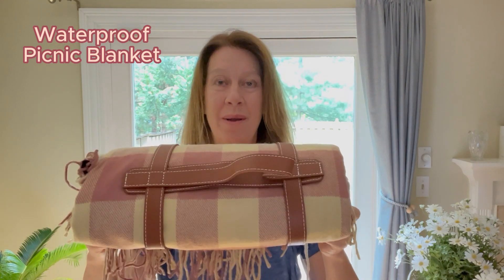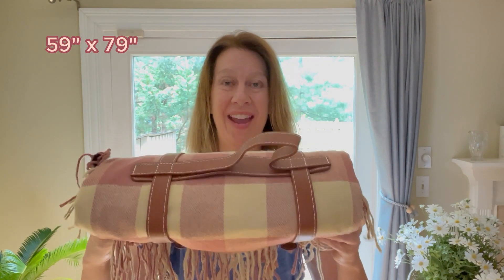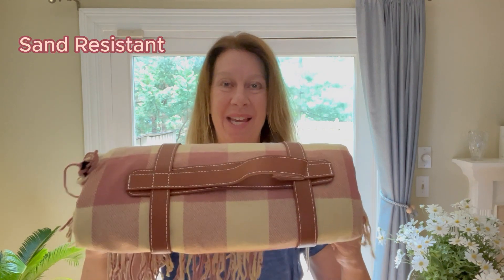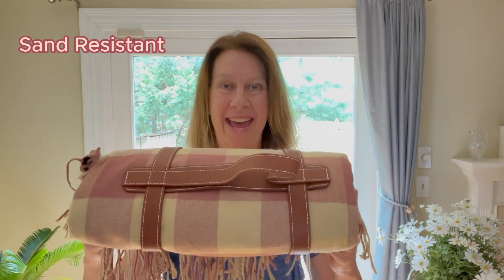Large Waterproof Picnic Blanket Review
Great waterproof, large picnic blanket with carry straps!  (commissions earned)